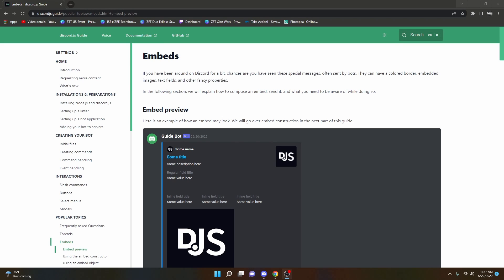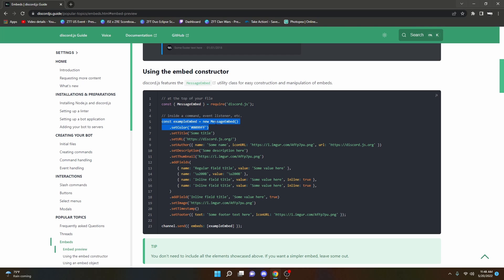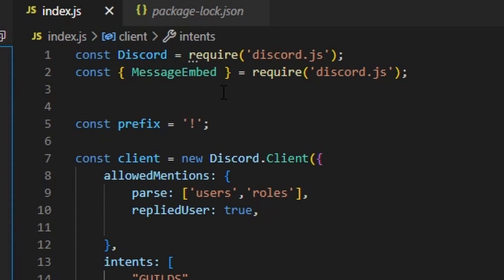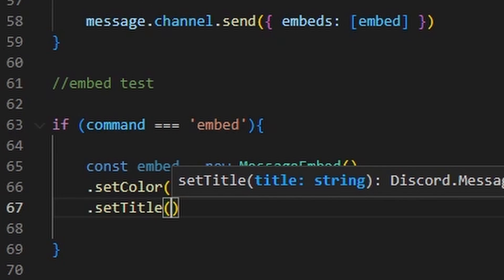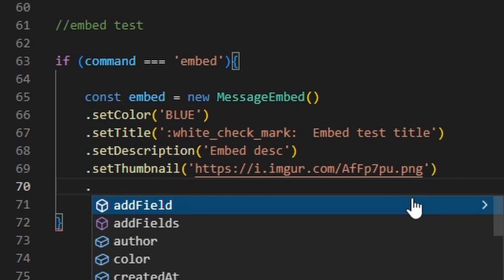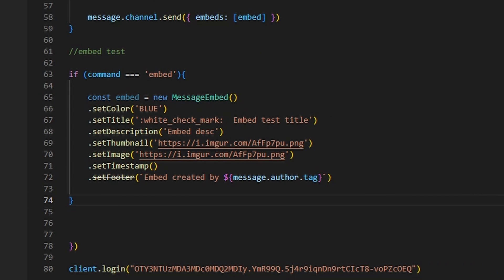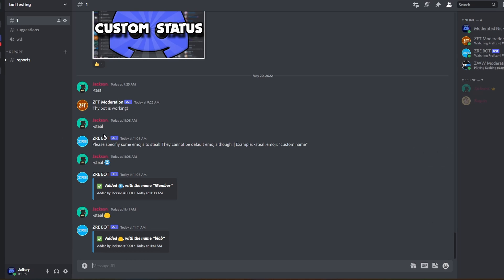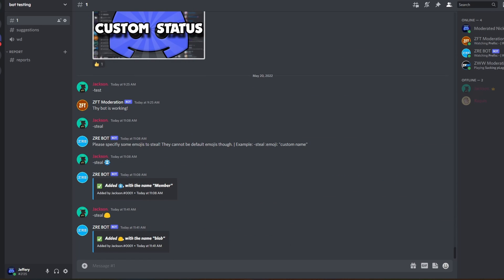Discord.js Complete EMBED Guide - WORKING 2022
This video is the complete EMBED guide for Discord.js v13. I will go over the basics of embeds, and demonstrate how to code them as well as how I use them in my own bot.

Coding help server (make a ticket if you need help)